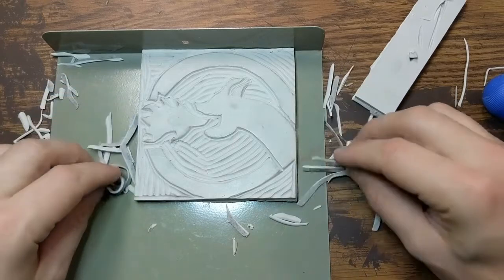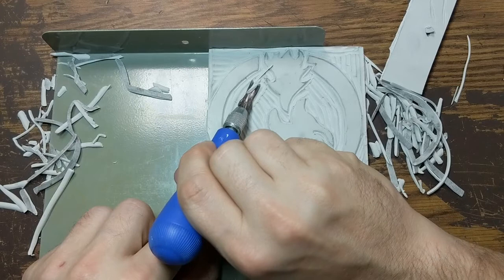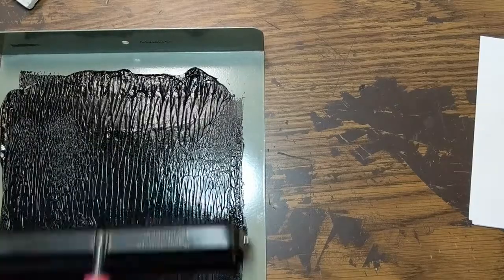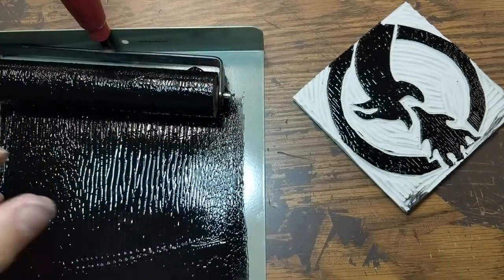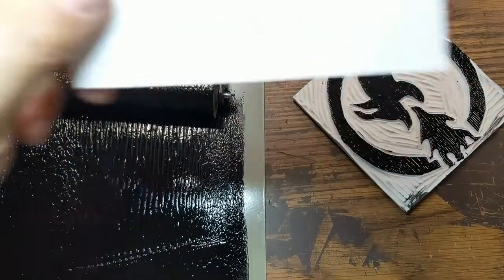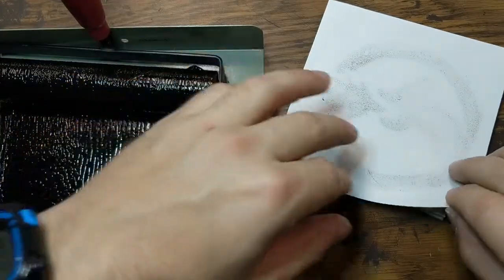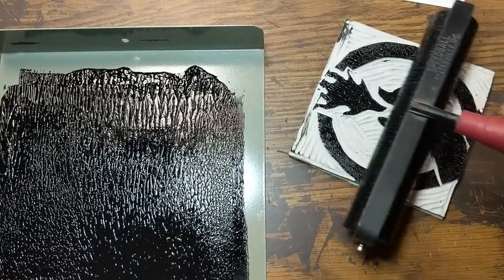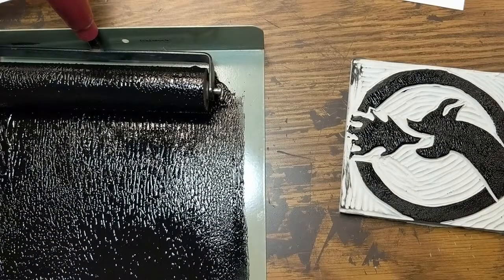Reduction Printmaking Lesson (Part 3)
This is a short series of videos that describe a reduction printmaking project I teach to my high school art students.  This video shows the printing process.